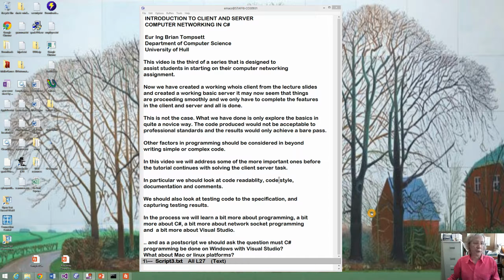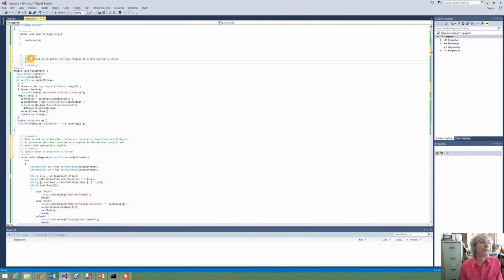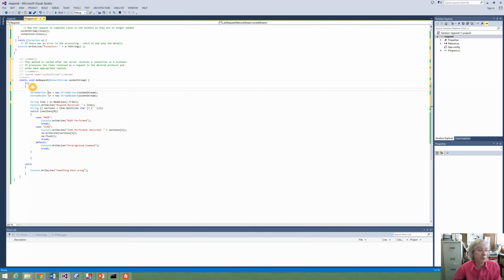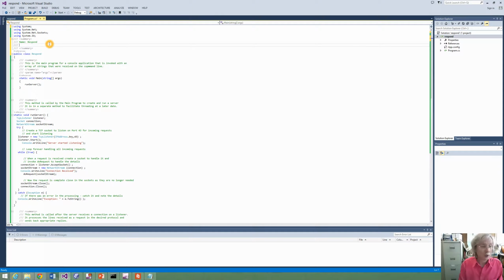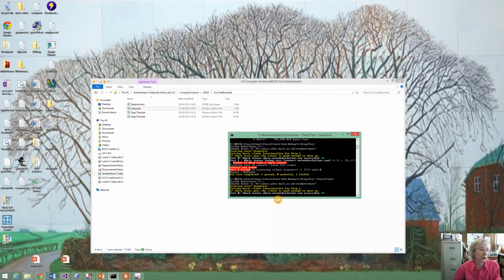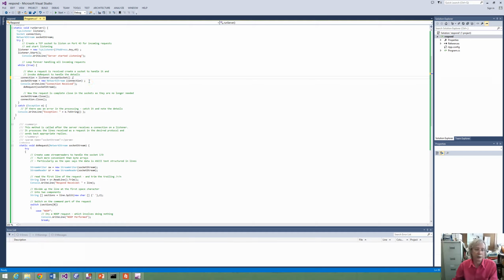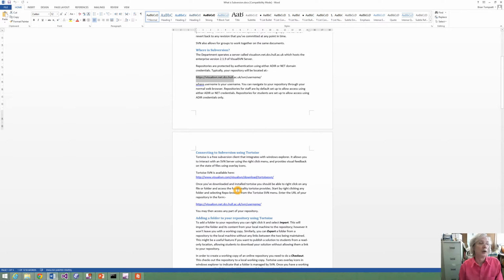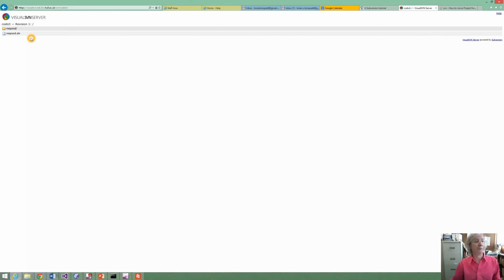Client and Server Networking in C# - Professional Touches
This is the third instalment of a video tutorial series to support the computer networking laboratory in the second year of the computer science degree at the University of Hull.

This video focuses on adding the professional touches to the code developed so far in the tutorial. It covers comments, source control, testing. It shows how the code has more value. It is these touches that students often miss when performing course assignments.

Closed Captions are available for those with no audio.

We show using /// in Visual Studio to document methods, and mention avoiding long lines, and add line-by-line comments also. An identification header for the program is added showing an author (anonymised if a student submission) and a code history.

The testing of the code using the test scripts provided is demonstrated, including saving the test results into a text file for archival purposes. The test detects that a feature (timeout) has not been implemented.

We use Visual Studio Intellisense to locate methods to implement timeouts and use telnet to manually test the timeouts.

We demonstrate the use of Subversion SVN with Visual Studio and show accessing the instructions for our students to access the SVN server. We also show down loading and installing the Tortoise SVN client and VisualSVN for those users do not have it installed.

We briefly mention using Mono instead of Visual Studio and development on  Mac and linux platforms.